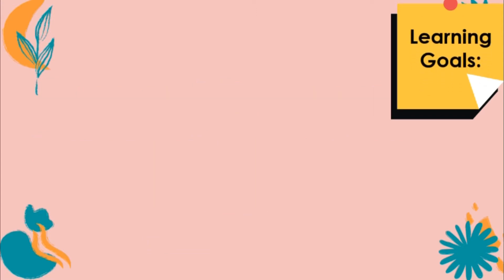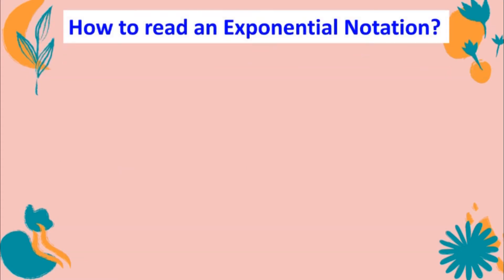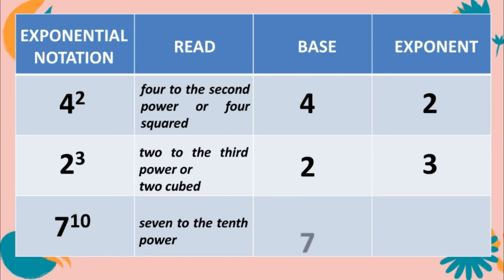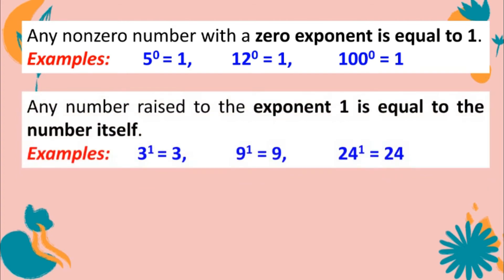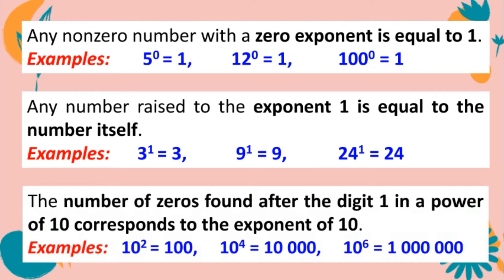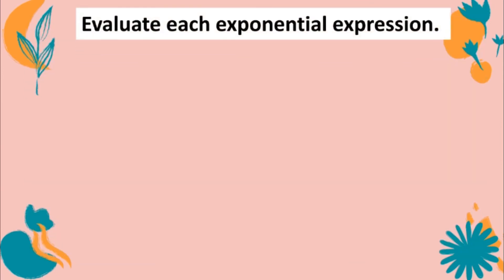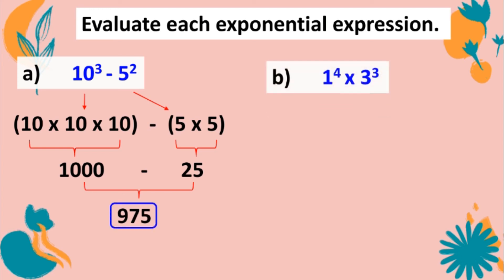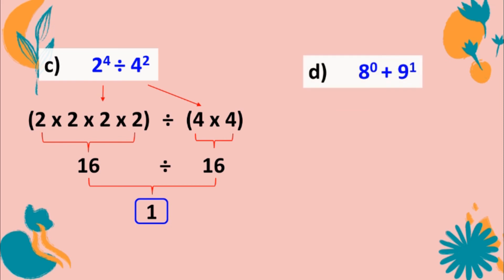Base, Exponent and Exponential Notation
This is a video lesson on how to describe the exponent and the base in a number expressed in exponential notation and to give the value of numbers expressed in exponential notation.

MitchRen TV

References:
DepEd 21st Century Mathletes 6
Rex Book Store Math For Life 6